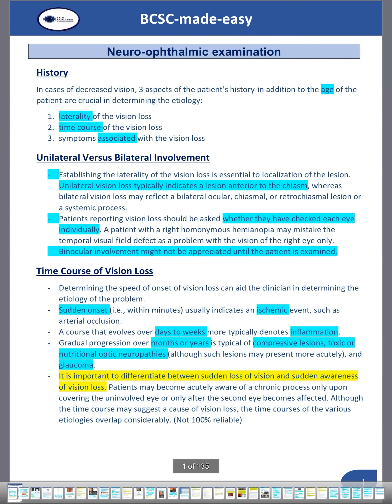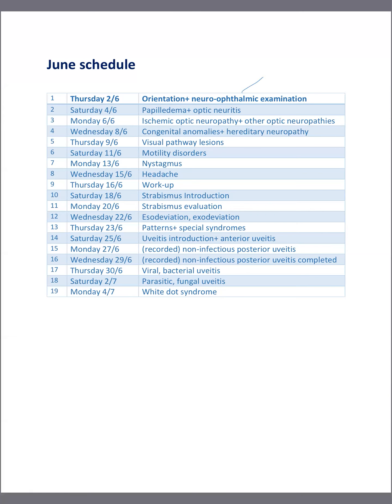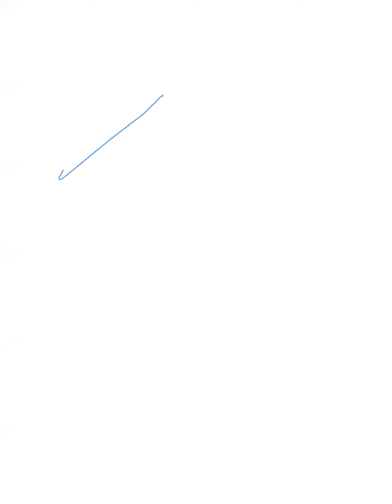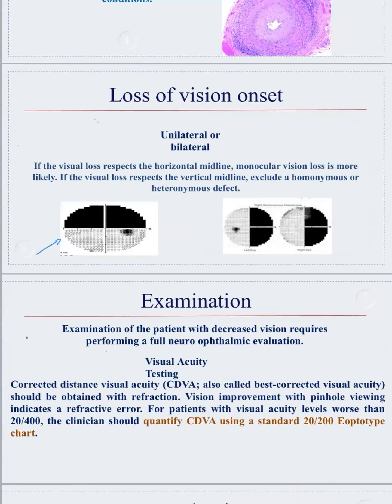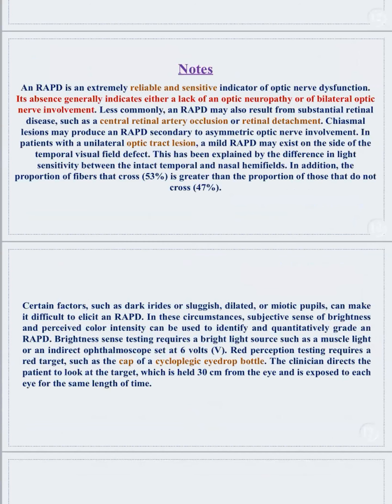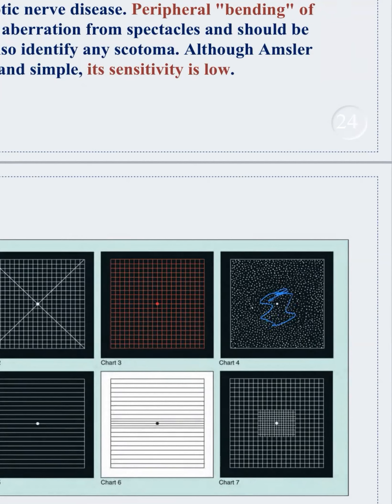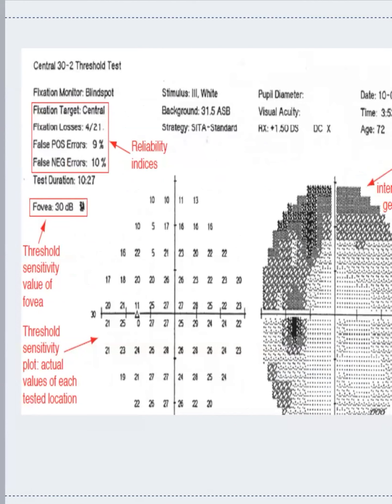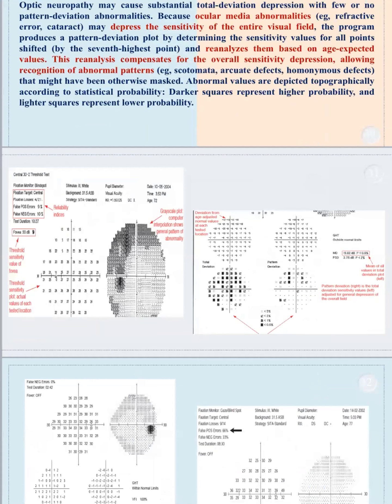Orientation Session for Clinical Part | Ophthalmology Courses | English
Clinical Part Course prepares you to pass these exams:
• FEBO (Fellowship of European Board of Ophthalmology)
• MRCS (Membership of Royal College of Surgeons)
• 2nd Part ICO (International Council of Ophthalmology)
• 2nd Part FRCOphth (Fellowship of Royal College of Ophthalmologists)